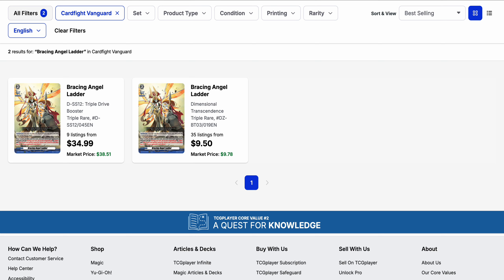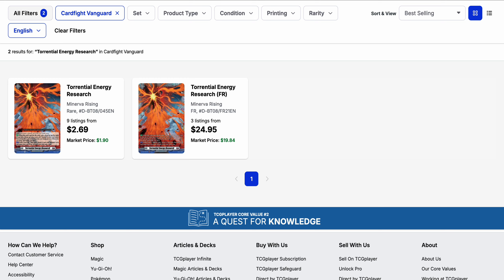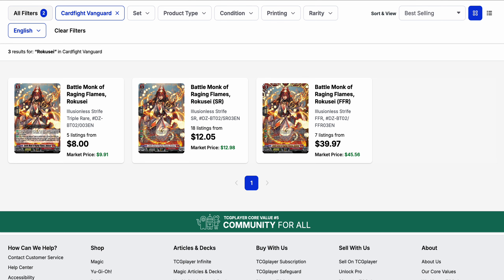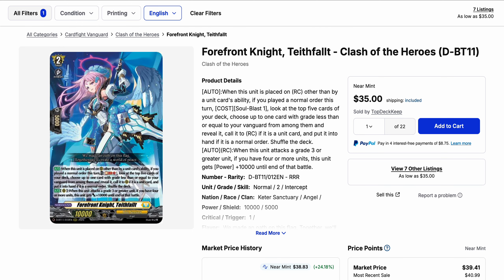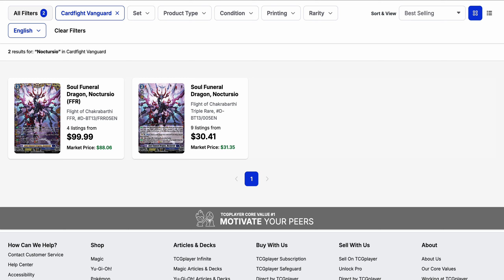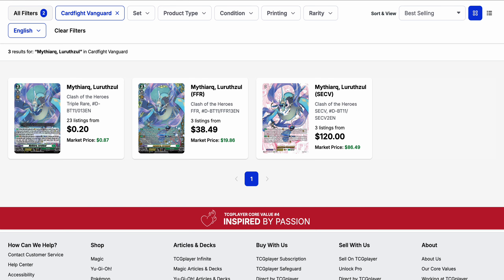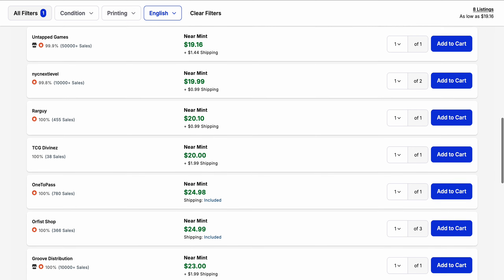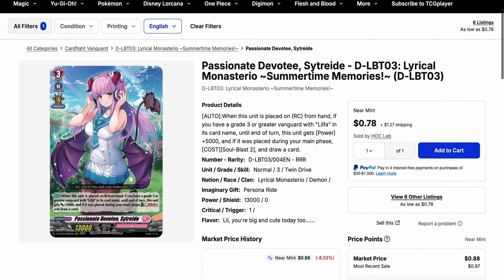The Buyouts Get More Intense for Future Sets! Cardfight Vanguard DivineZ Market Watch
Hey guys!

Here's a new market analysis of singles to take a look at.